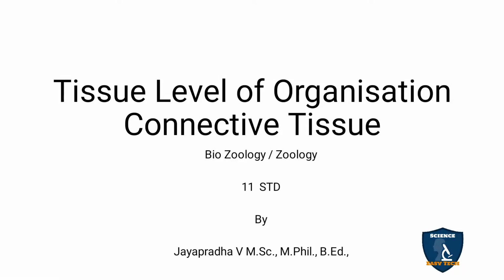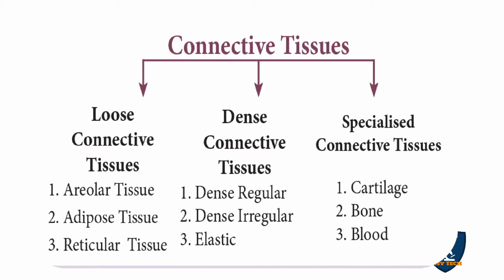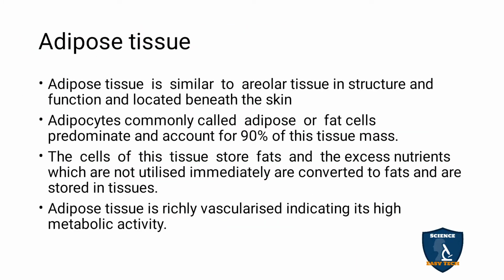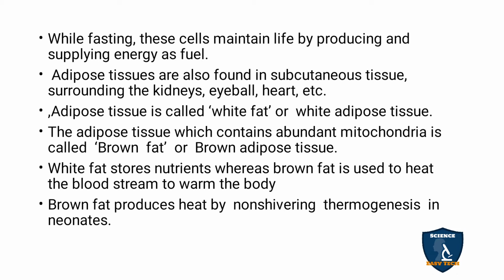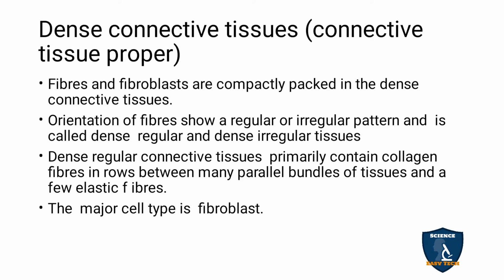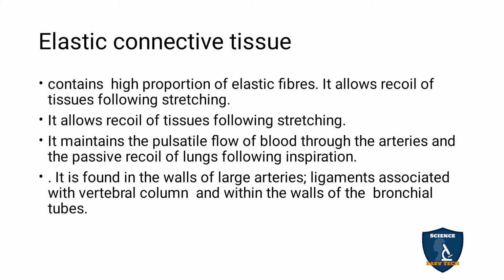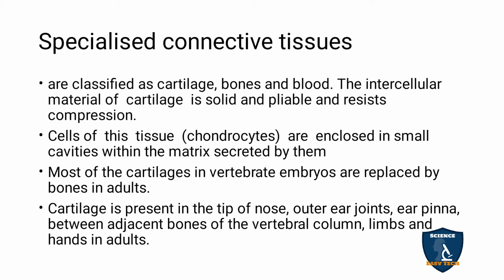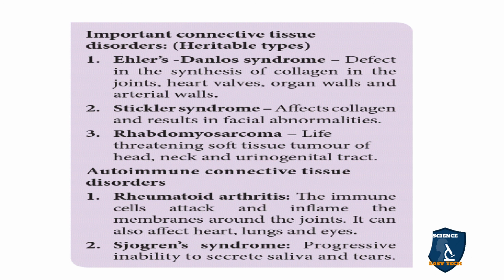Connective Tissue | Tissue Level of Organisation I Zoology | Class 11 |TNSCERT/CBSE | NEET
Connective  Tissue | Tissue Level of Organisation | 11 | Zoology | Science Easy Tech
Subject: Biology- Zoology
Class: 11
Unit : 2
Chapter 3: Tissue Level of Organisation
Syllabus: CBSE / TNSCERT
Topic: Connective Tissue
Connective Tissue
Components of connective tissue
Loose connective tissues
Adipose tissue
Reticular  connective tissue
Dense connective tissues (connective tissue proper)
Elastic connective tissue
Specialised connective tissues
Bones
Blood

Concept of Species and Tools study of Taxonomy | The Living World | Zoology | 11 | Science Easy Tech